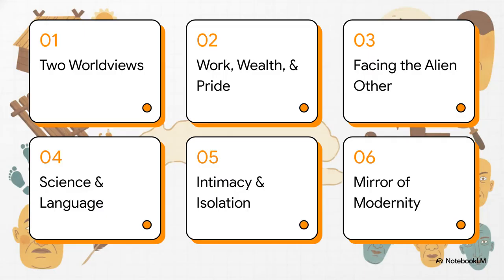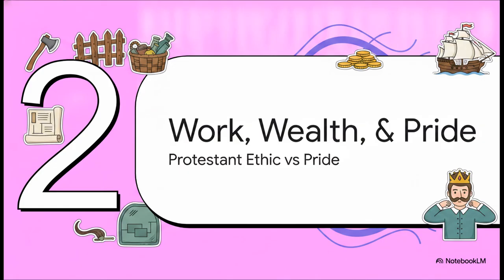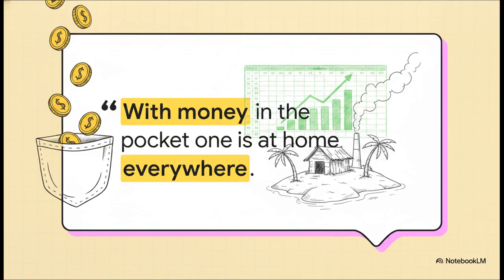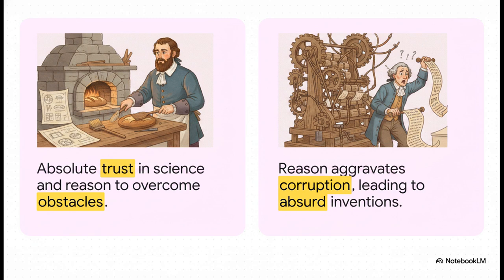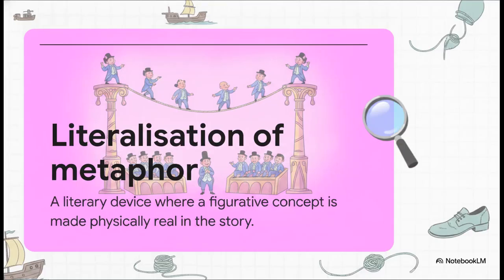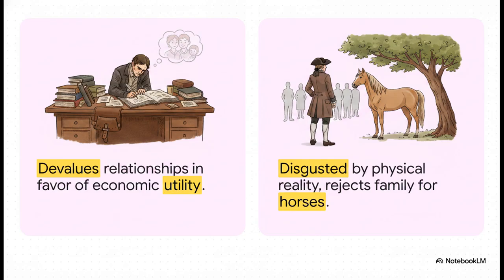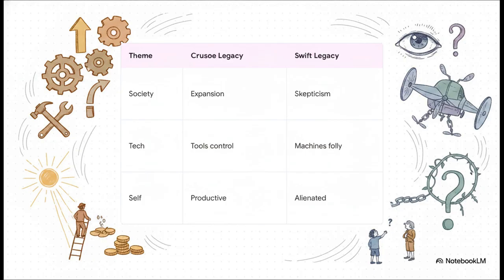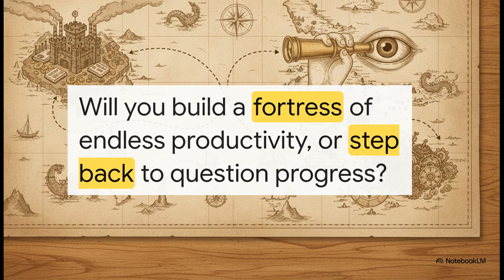Mirror of Modernity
L'analisi di due opere antitetiche, capolavori della letteratura inglese, che presentano una visione del mondo contrastante e hanno ancora molto da dirci sulla modernità.